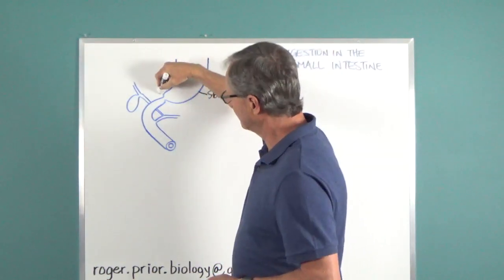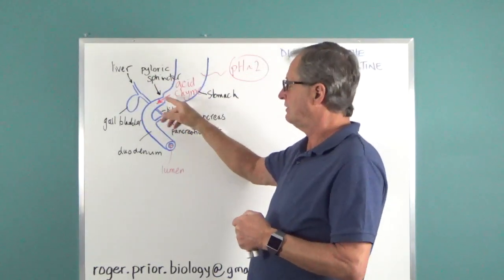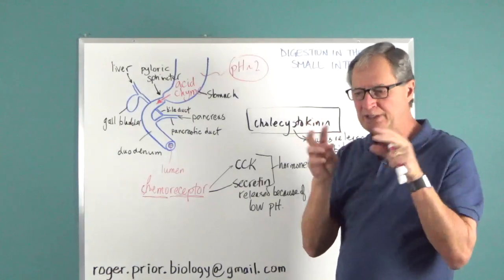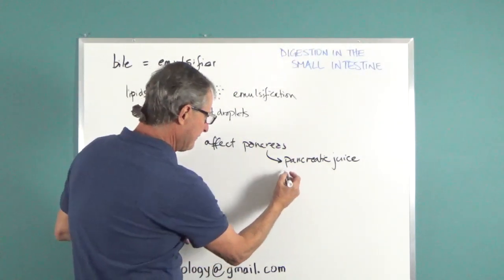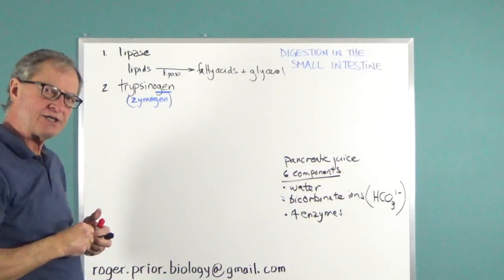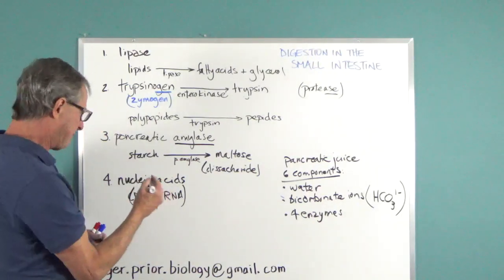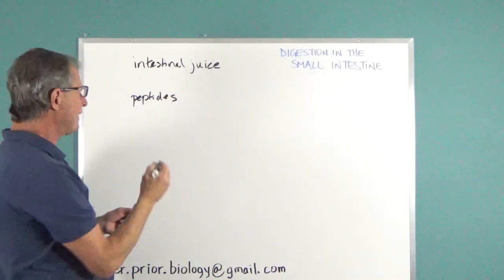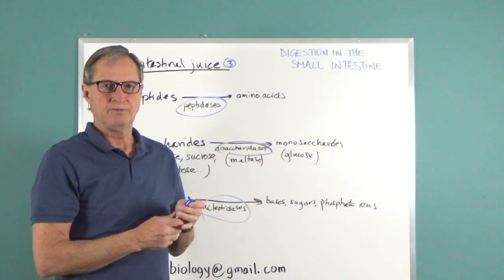Digestive System - Part 3: Digestion in the Small Intestine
Biology teacher Roger Prior extends his presentation of the Digestive System with this third video of the six-part series with this one on the digestive activities that occur in the duodenum. The initial focus of the source, release, and function of bile as an emulsifier precedes an examination of the roles of each of the six components of pancreatic juice. The optimal pH for enzyme function is considered as acid chyme becomes chyme. Roger then examines the digestive actions of the enzyme components of intestinal juice and the conversions of the remaining food substances into molecules that can be absorbed. For additional resources, check out Roger's